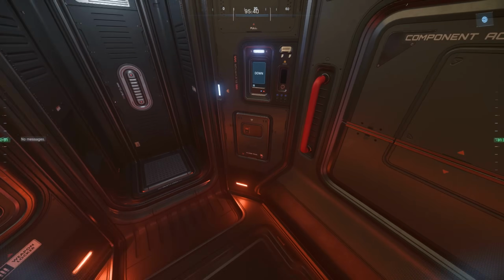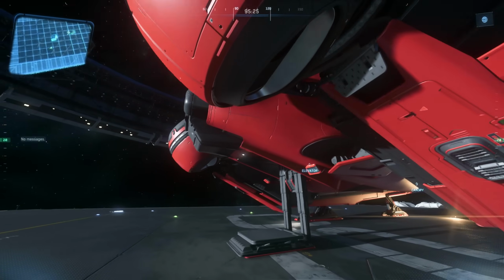Guardian MX Brutal Brawler or Overhyped Piñata - Honest PvP Review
Strap in, citizens and dogfighting degenerates! Today, we're ripping into the Mirai Guardian MX – Mirai's latest heavy fighter that promises more guns, more missiles, and a whole lot more tankiness. But is it actually any good in the current PvP meta, or just another oversized piñata?

This is my honest, in-depth review from a PvP perspective. We're breaking down its stats, its controversial design quirks (that interior!), how it stacks up in 1v1 Arena Commander duels against light, medium, and heavy fighters, and the crucial strategies you NEED to know to fly this bruiser effectively. Plus, a look at its monstrous PVE performance!

Is the Guardian MX the new king of solo heavy fighters, or are there too many compromises? Is it worth your hard-earned UEC? Watch to find out!

Let me know your experiences with the MX in the comments below!

TIMESTAMPS / CHAPTERS:
0:00 - "8 hours of filming this review... We're all fine. This is fine."
0:31 - Intro to the Guardian MX
2:05 - The Good: MX Strengths
3:37 - Guardian MX: The Downsides & Quirks
6:58 - Putting It All Together: Winning Heavy Engagements
7:37 - Light Fighter Gauntlet: How the MX Fared
9:03 - The Medium Threat: MX Performance Review
10:29 - The MX vs Heavyweights: Clash of Titans
12:05 - The Resource Game: PU Fleet Considerations
13:59 - Power Tactics: Shields for More Boost?
14:58 - PvE Performance Test
15:26 - The Final Verdict: Is the MX Worth It?